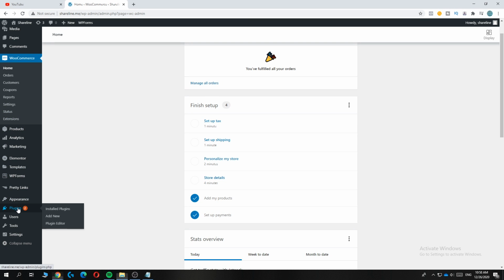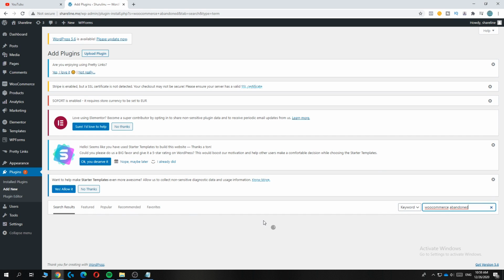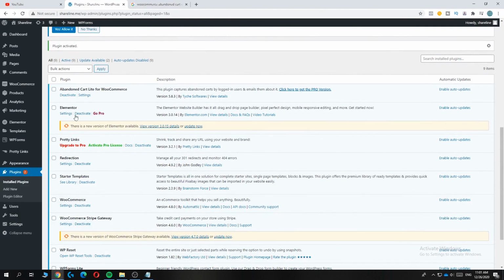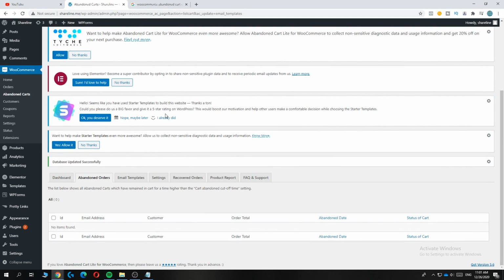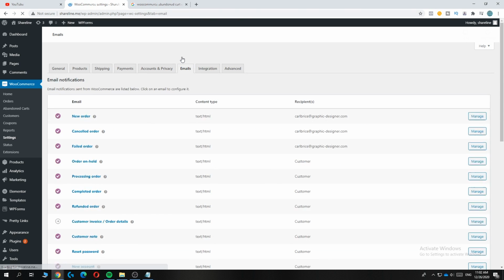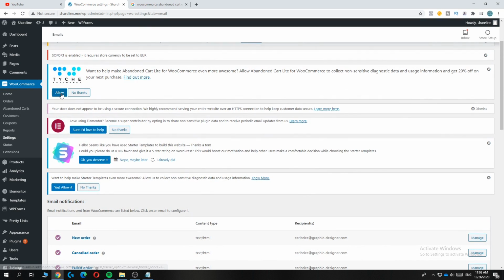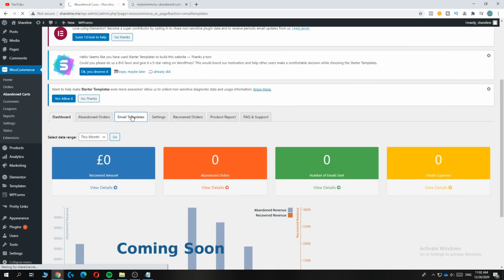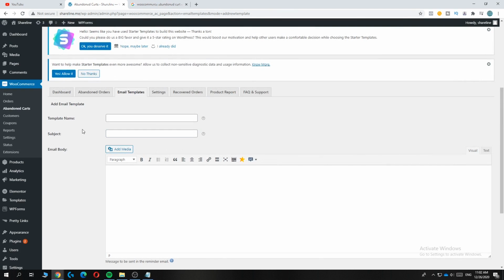How to Setup Abandoned Cart Email Woocommerce! (Full Tutorial)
In this video I'll show you how to enable abandoned cart lite for woocommerce. The method is very simple and clearly described in the video. Follow all of the steps in the video, and do woocommerce abandoned cart recovery

That's how you can setup recover abandoned cart wordpress